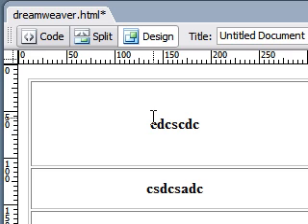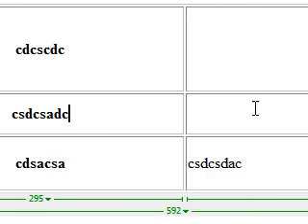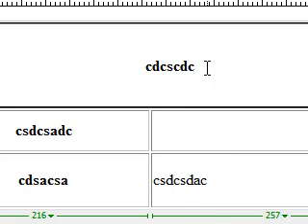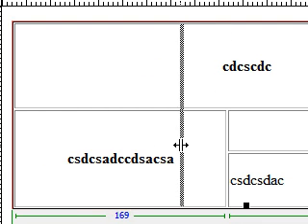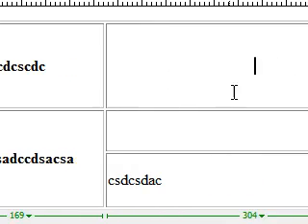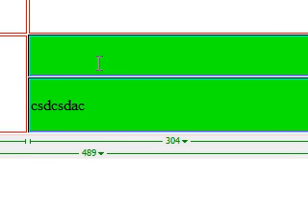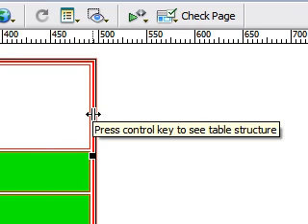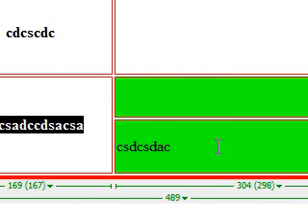Dreamweaver Tutorial - 10 - Advanced Tables